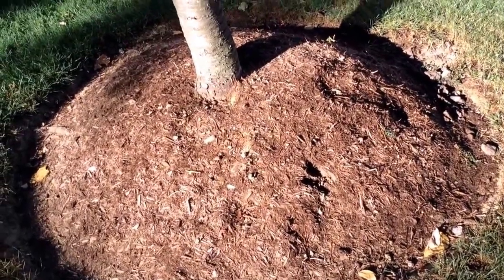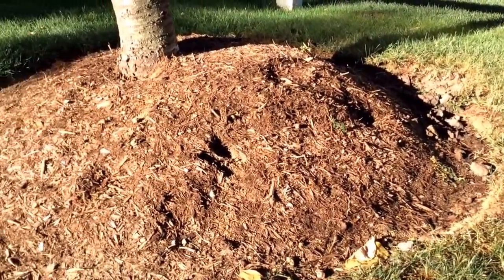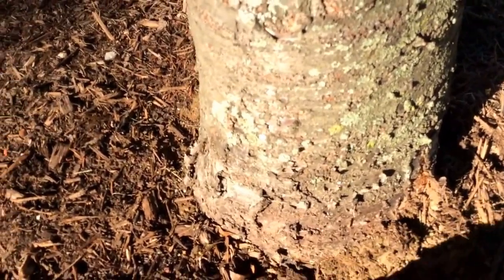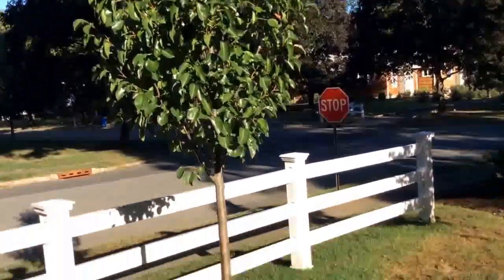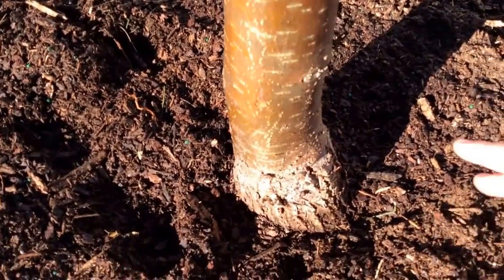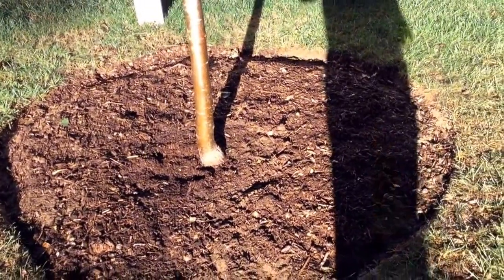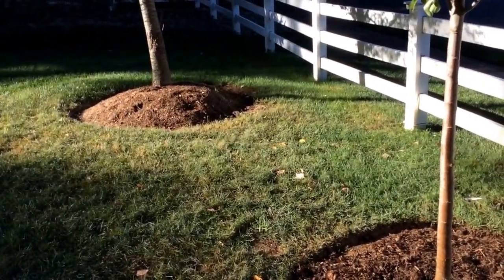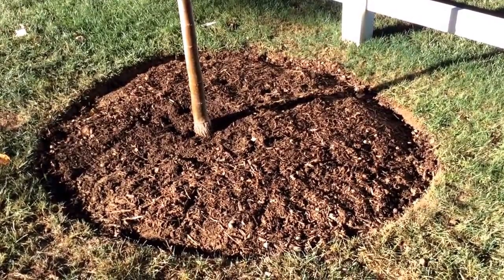Landscape Networker | How to properly plant a tree . Avoid mulch volcanos and planting to high.